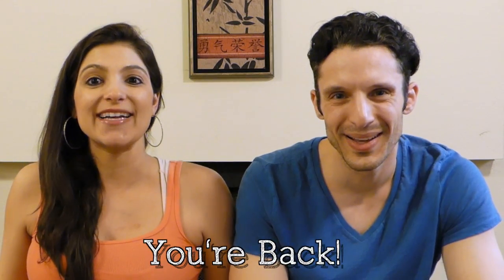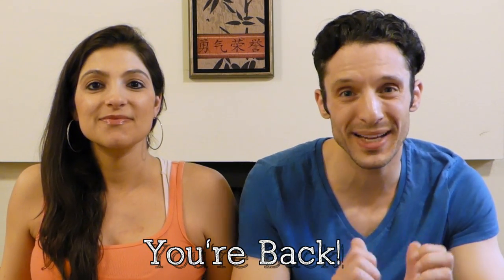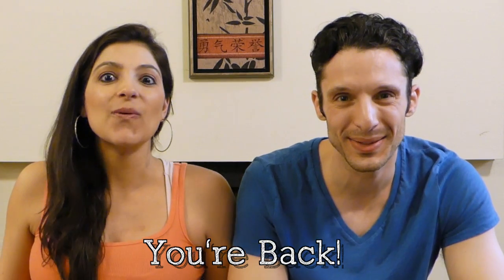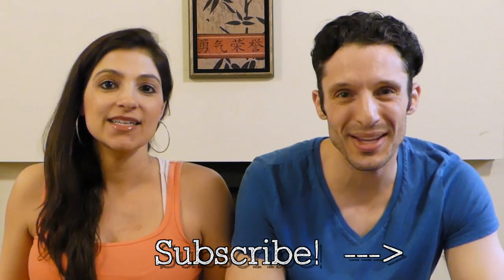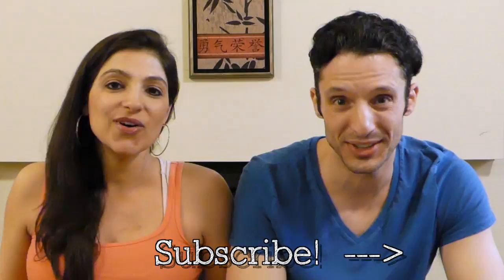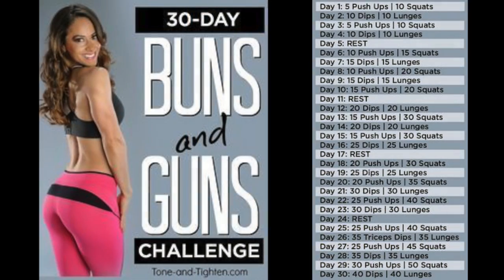Buns and Guns 30 Day Fitness Challenge | BuzzChomp Health Vlog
The Buns and Guns 30 Day Fitness Challenge review.

This was a great fitness challenge for those of all fitness levels. It's four exercises. Push ups and squats are paired together and dips and lunges go together. You alternate days with rest days sprinkled in.

This is a great challenge to really work on your form. You only start out with 5 push ups and 10 squats and 10 dips and lunges. Even if you are very comfortable with these exercises it's great to come back and work on your basics!

Mandi did this challenge and she was eight months pregnant. She dropped to her knees for the push ups. That made her really be able to focus on her muscles and not straining.

Don't forget that you can always break up the exercises into sets. Don't feel like you have to do it all at once!

Mandi on Snapchat: mandi.mellen